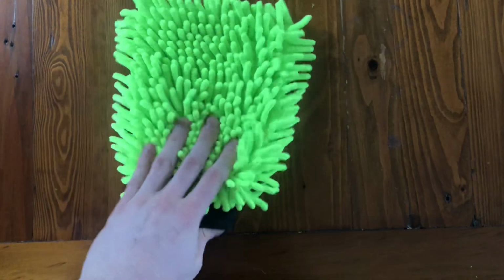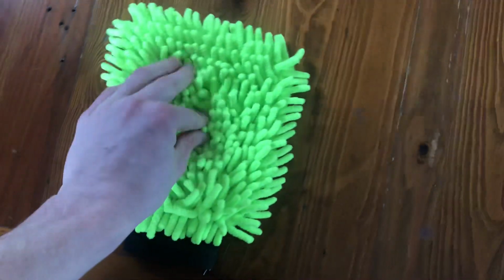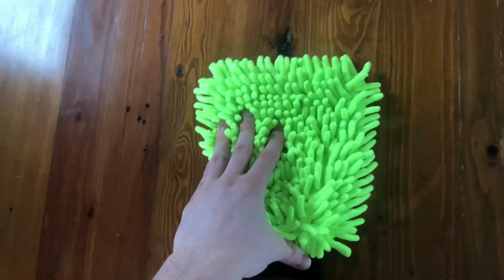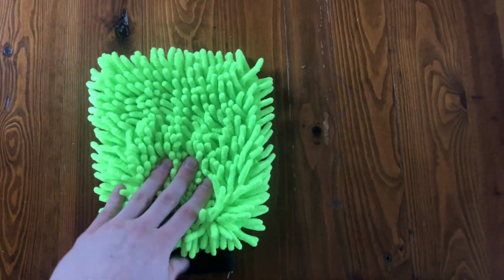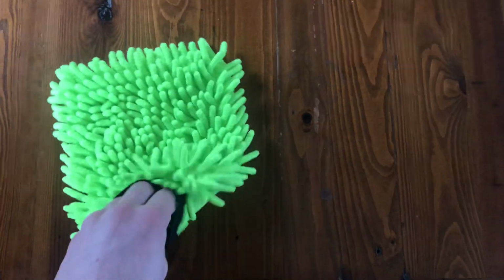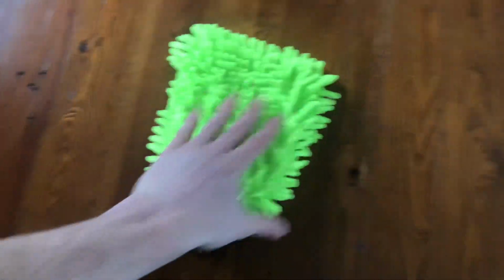Green Microfibre Cleaning Cloth Review For Cars!!